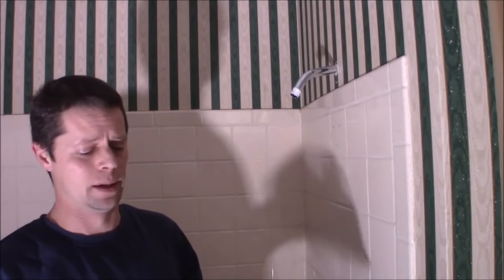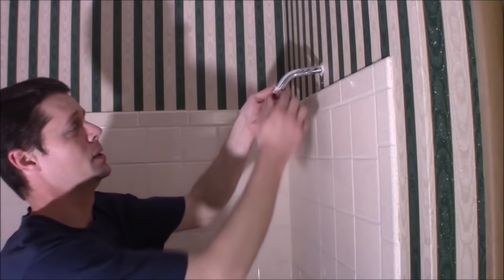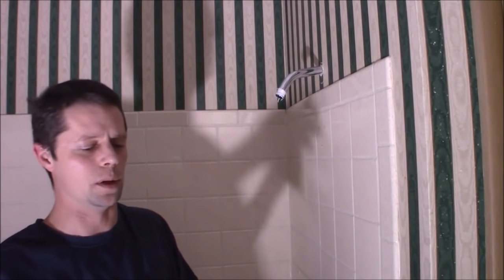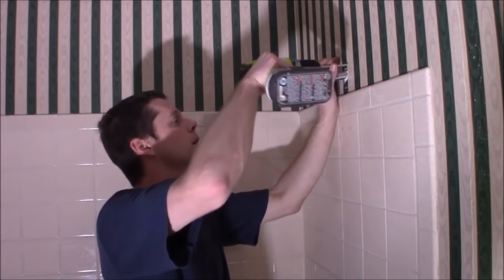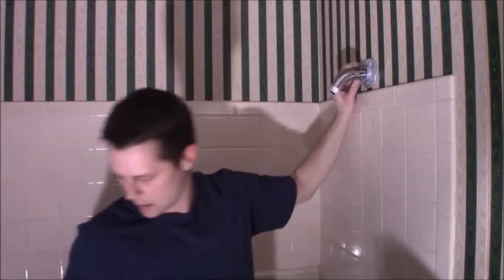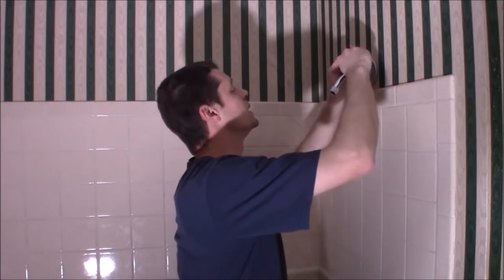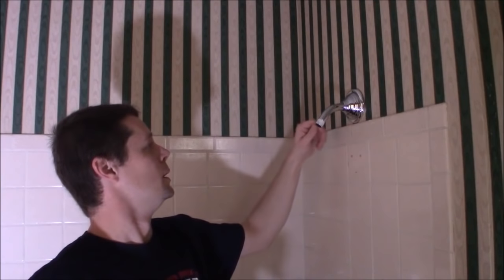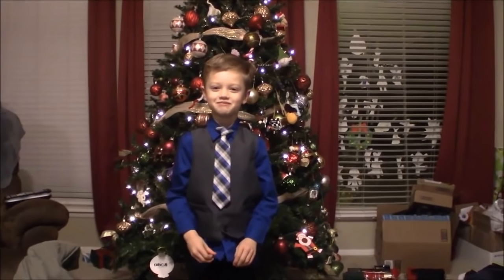Fix a loose shower pipe without cutting open the wall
a plenty good enough fix for a poorly installed shower pipe without opening up the wall. should take less time than watching this video.